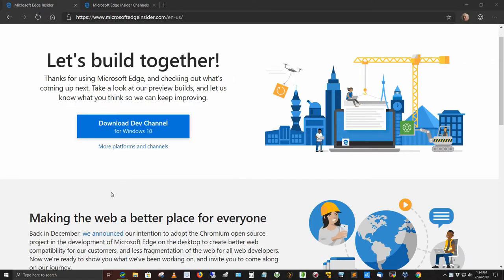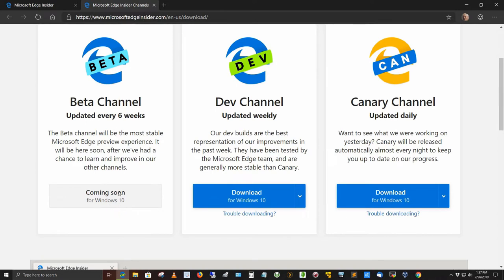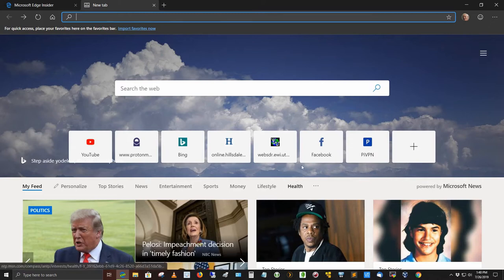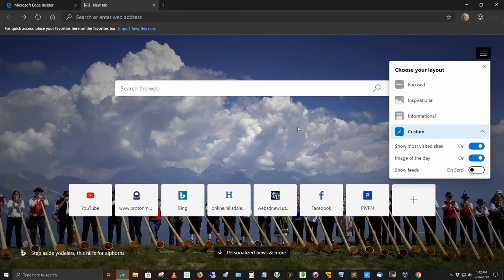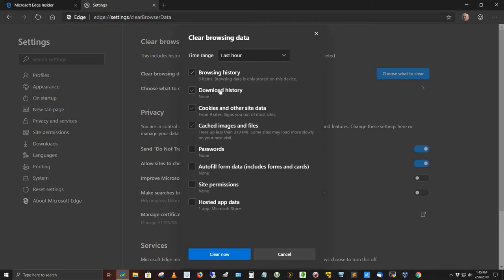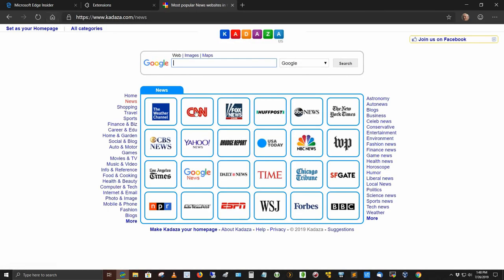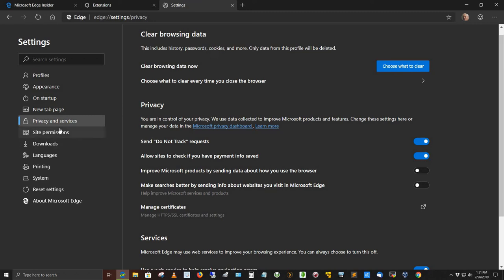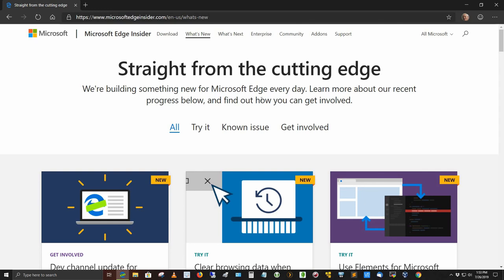Review of Microsoft Edge For Chromium Dev Build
This video introduces you to the Dev build of Microsoft Edge for Chromium just recently released.

The music in this video is "Tenderness" and is freely downloadable and usable in a non-commercial environment.